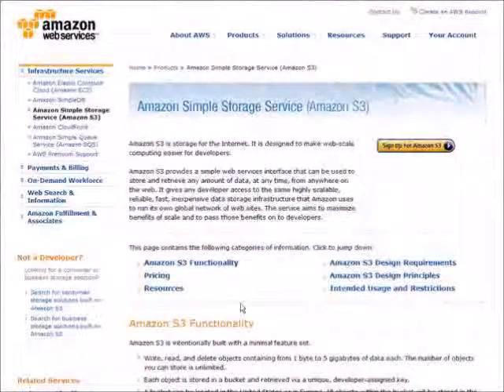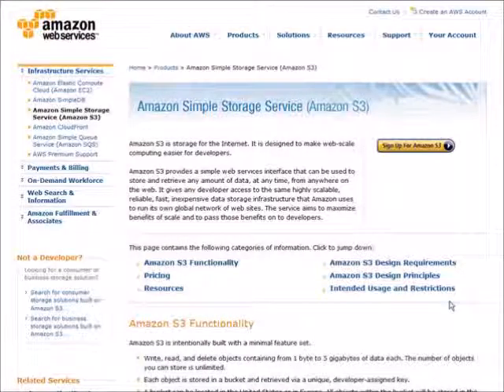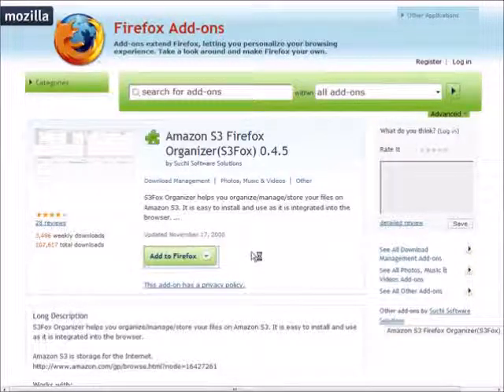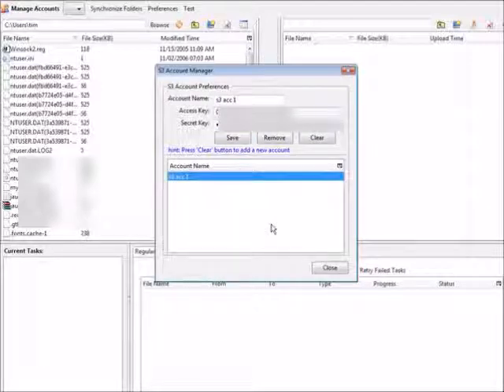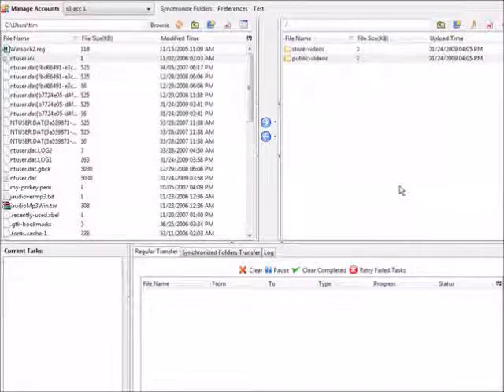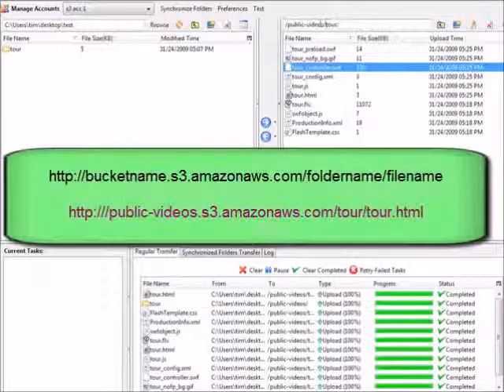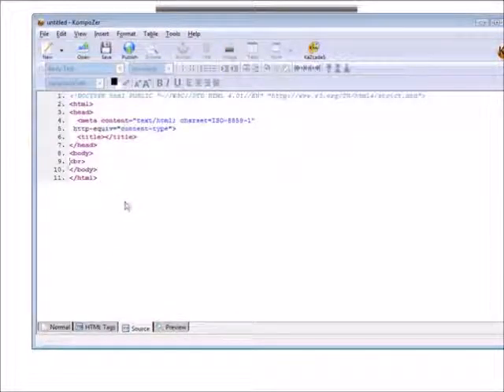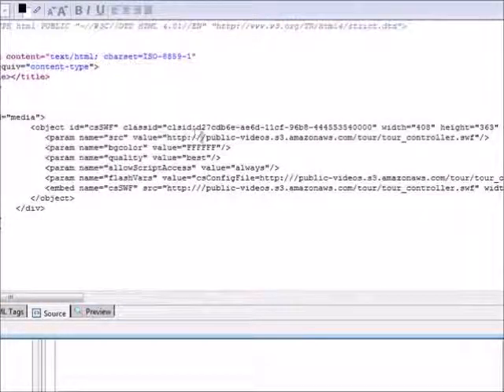Amazons Simple Storage Service S3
Learn how to store large amounts of data inexpensively with Amazon A#